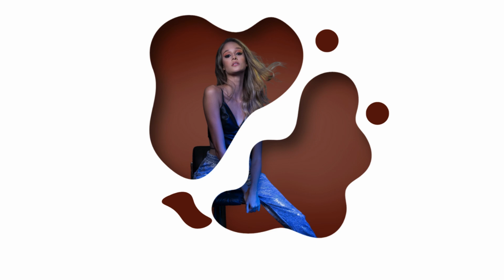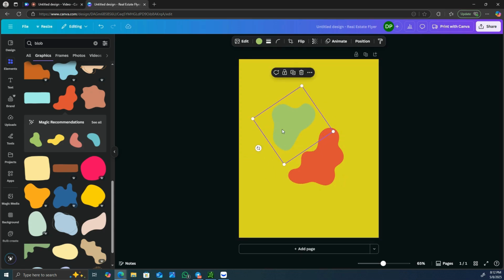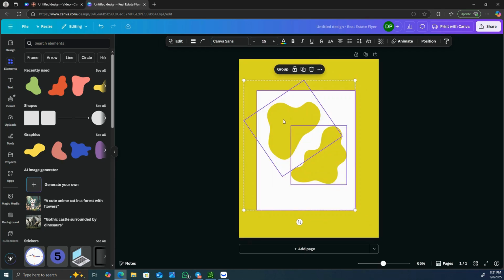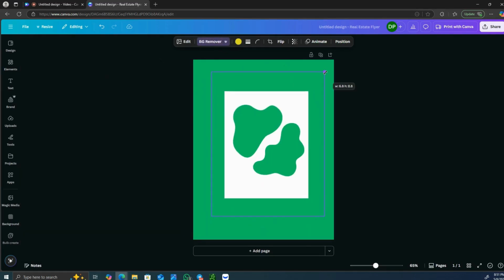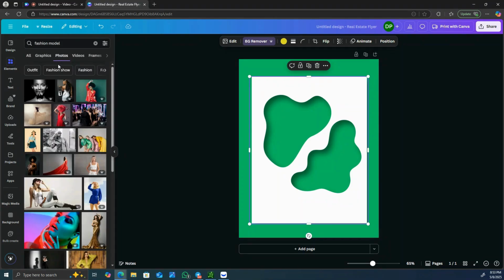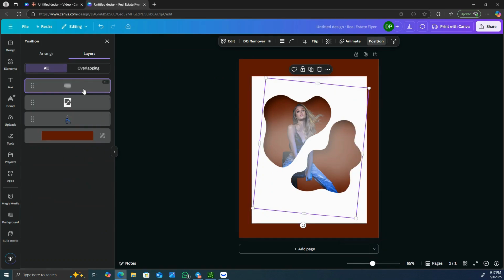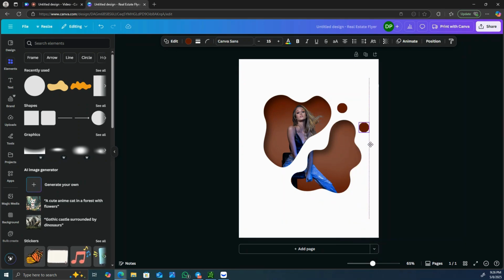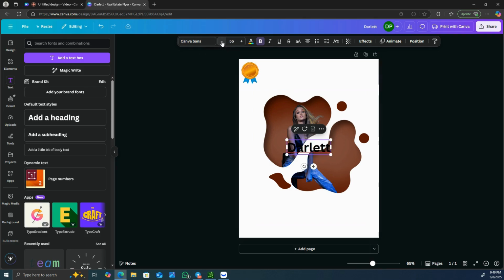"How to Create a Fashion House Using Canva (Step-by-Step!)"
"Learn how to build your own fashion house using Canva! In this video, I’ll guide you step-by-step through creating a brand name, logo, and fashion board—all for free. It’s fun, beginner-friendly, and perfect for future fashion designers!"

how to create a fashion brand identity
free logo design for fashion brand
fashion board design tutorial
create a brand name for free
fashion design for beginners
logo design for fashion designers
fashion branding tips
how to make a fashion board
fashion design tutorials free
branding for fashion entrepreneurs